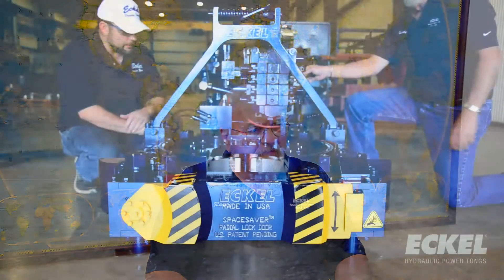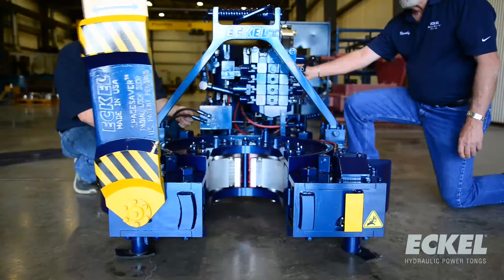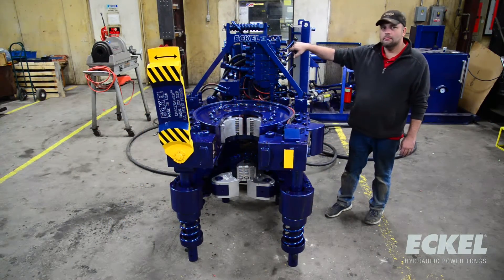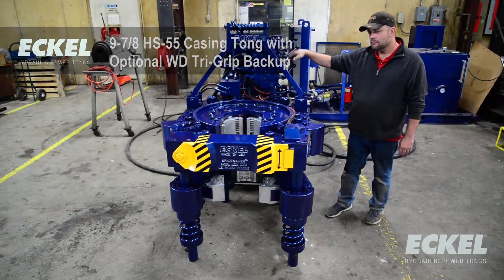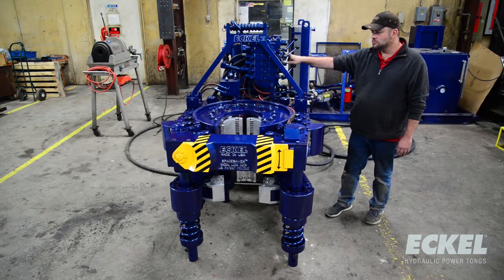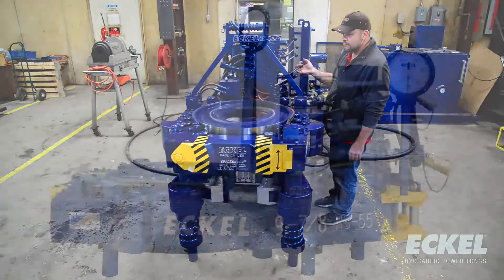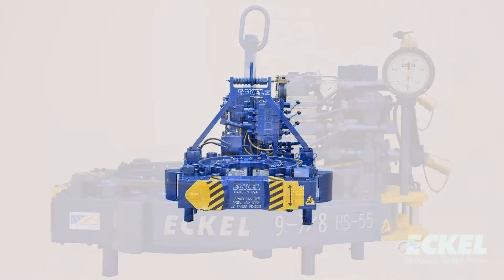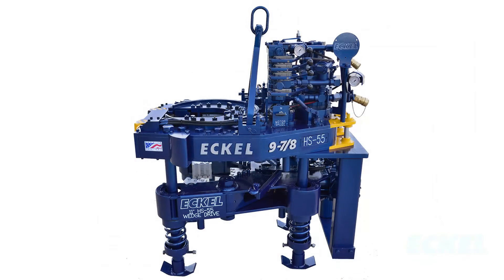9 7 8 HS 55 Tubing Casing Tong with SPACER SAVER Door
The Eckel 9⅞ HS-40 and HS-55 Tubing / Casing Tong is ideal for meeting your premium torque requirements with a high maximum torque and high rotational torque. Our patented CASE STIFFENER technology enhances overall torque output of the tong. The SPACE SAVER® door technology provides the industry’s smallest operational footprint for its capacity and torque output while reducing overall crew labor of manual manipulation of tong door. The enclosed safety door interlock makes this tong very safe! Technically advanced for today's premium connections.